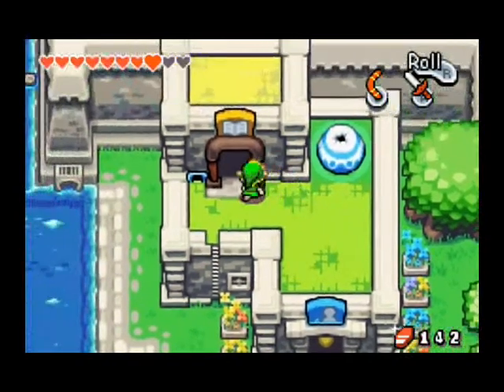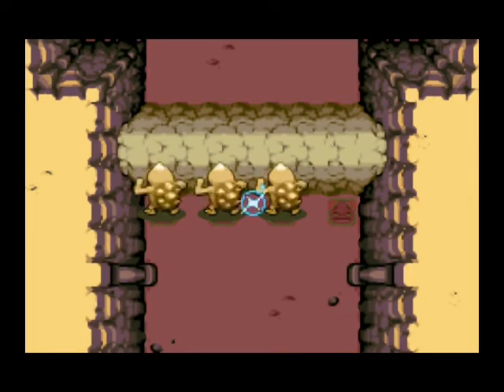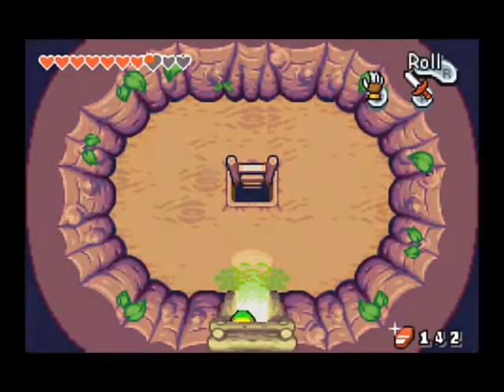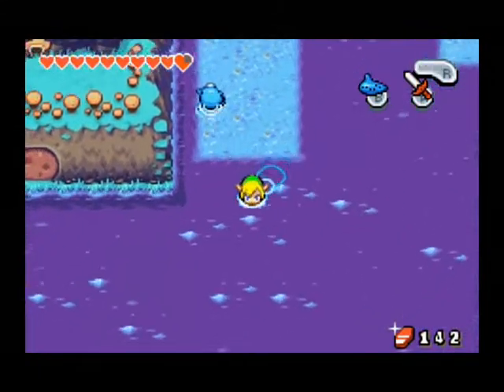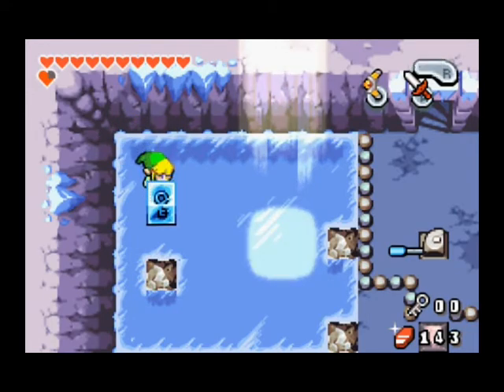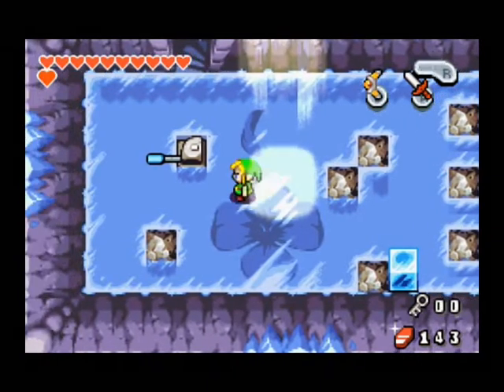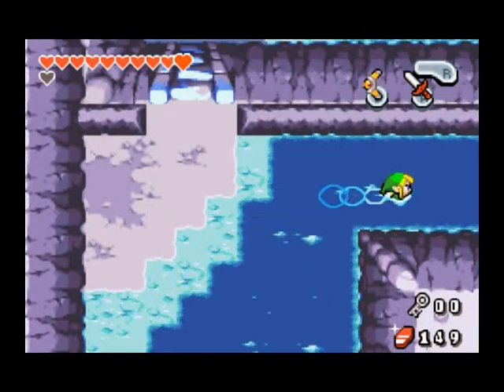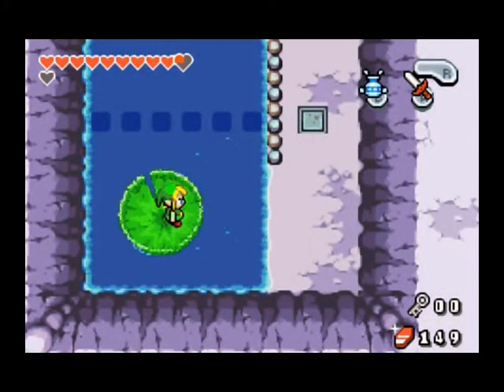Let's Play The Legend of Zelda: The Minish Cap: Part 23- Temple of Droplets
After some quick diversions Link races off to the fourth dungeon, The Temple of Droplets. What could be inside? Treats? Puppies? Fabulous prizes? Cash money? Probably none of those, but it doesn't hurt to hope!